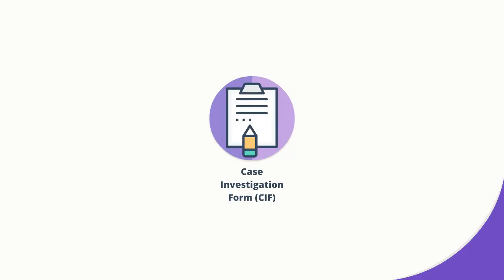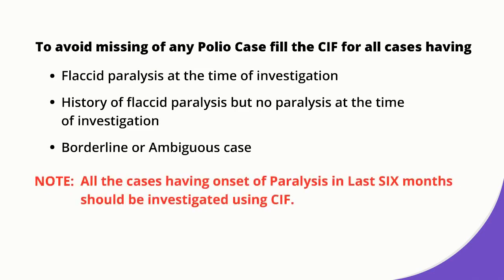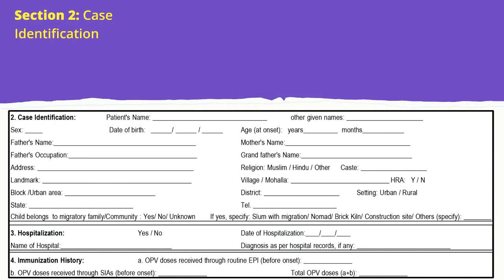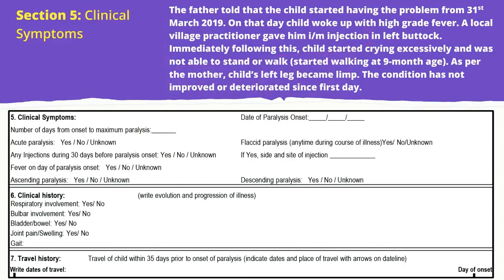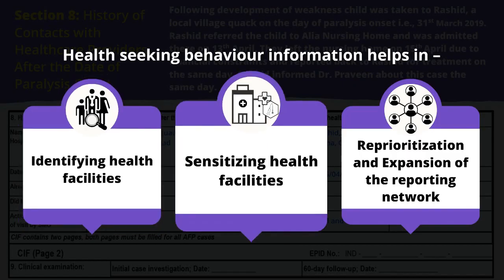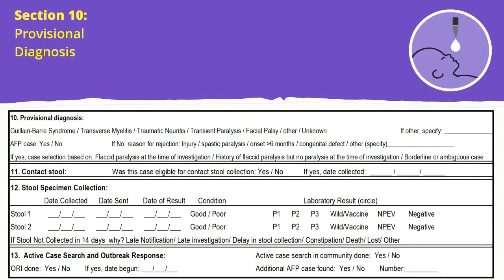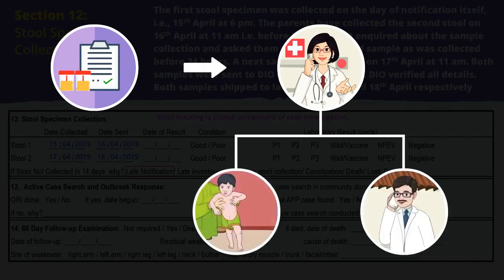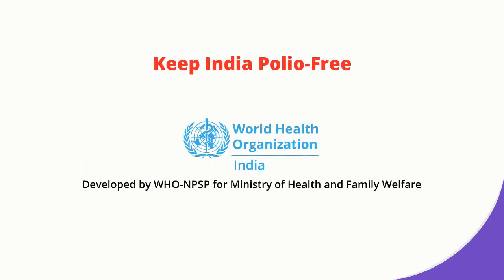CIF Form filling for Acute Flaccid Paralysis AFP